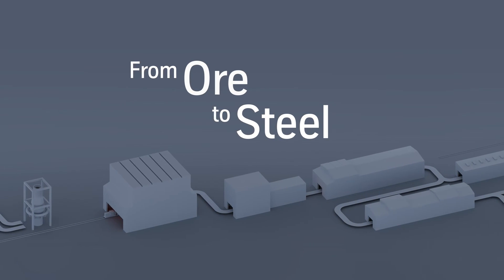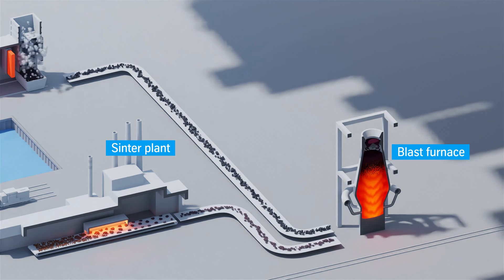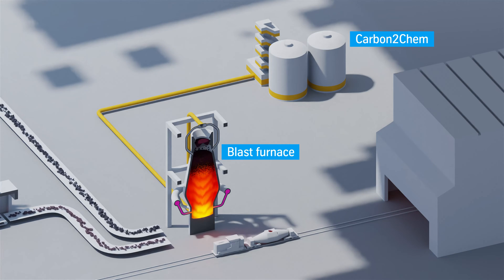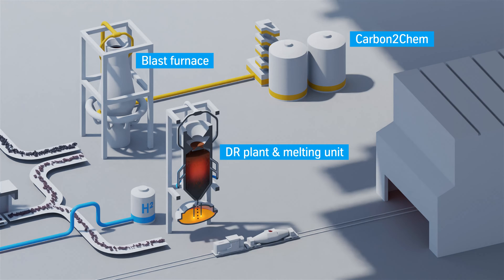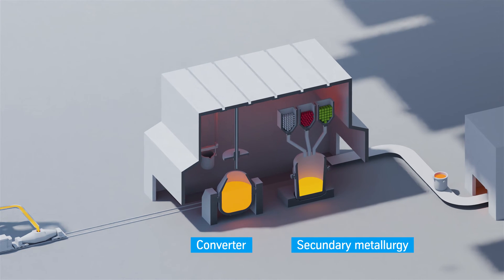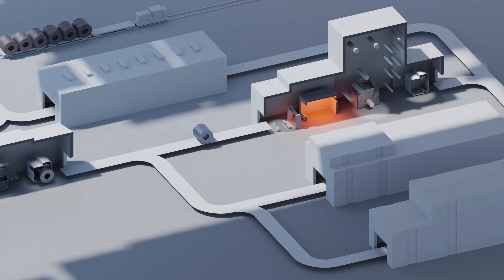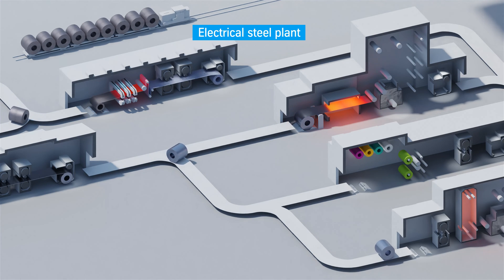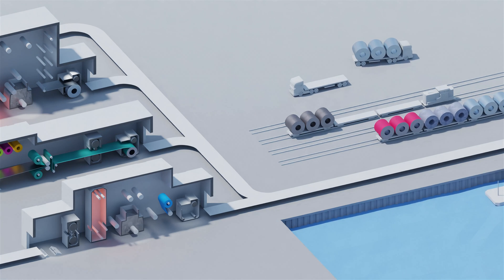How is steel made? Steel production simply explained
Twenty-four hours a day, 365 days a year, we produce premium flat steel at thyssenkrupp Steel: Hot strip, cold strip, uncoated, hot-dip coated and coil-coated – we offer our customers a large portfolio of steel products.

How does steelproduction work? It's simply explained in our video. Watch now!

Chapters
00:00 - 00:13 Duisburg location
00:13 - 00:46 Preparing the resources
00:46 - 01:33 Melting in the blast furnace
01:33 - 03:00 Carbon2Chem
03:00 - 03:52 Further processing in the steelworks
03:52 - 04:06 Continuous casting plant
04:06 - 04:37 Hot strip and cold rolling mill
04:37 - 04:55 Hot-dip coating line
04:55 - 05:11 Coil coating line
05:11 - 05:23 Tinplate plant
05:23 - 05:45 Electrical steel strip line
05:45 - 06:32 Portfolio of steel products